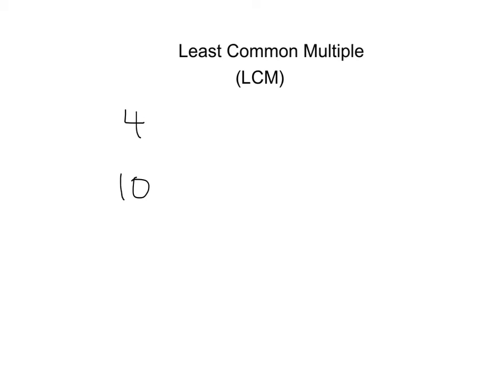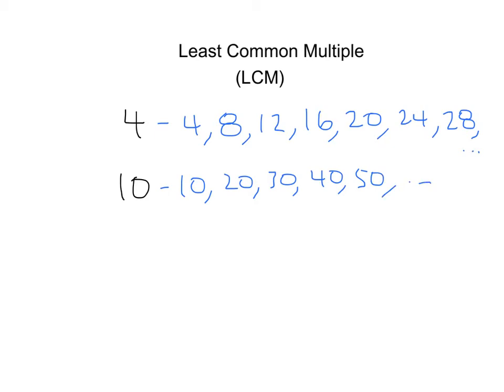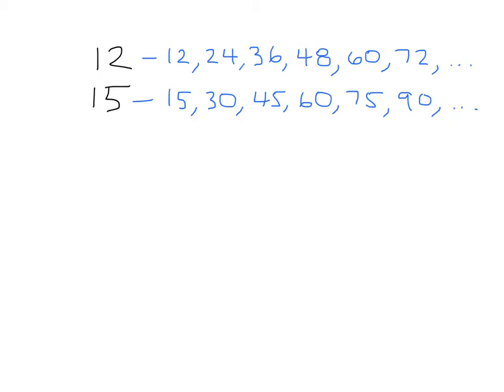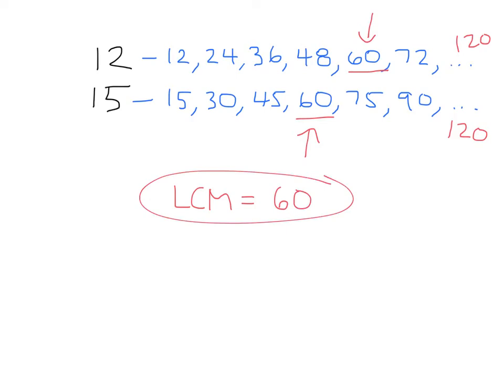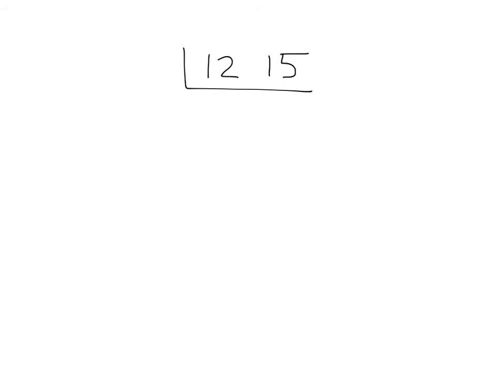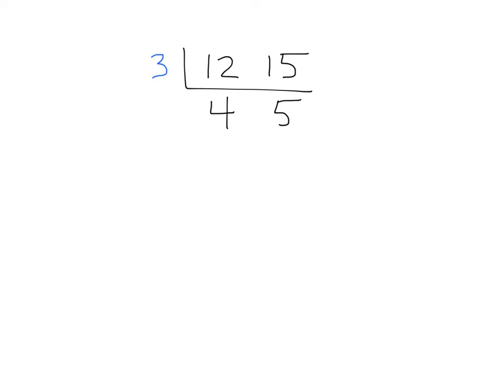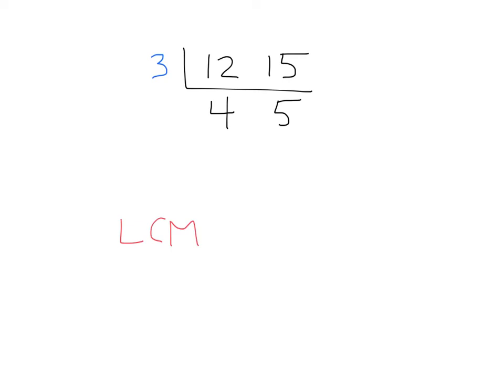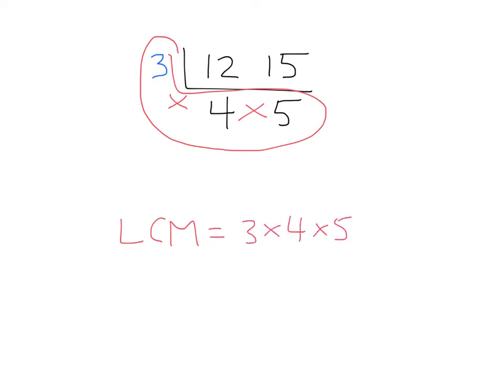Least Common Multiple (LCM)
Using the division ladder method for finding the LCM of a pair of numbers.